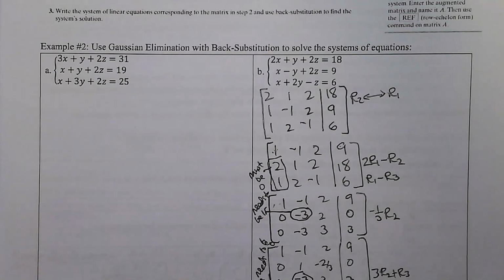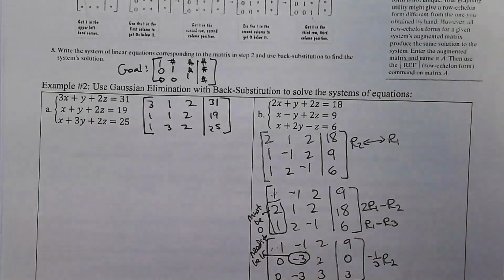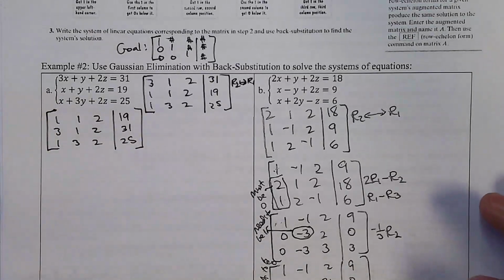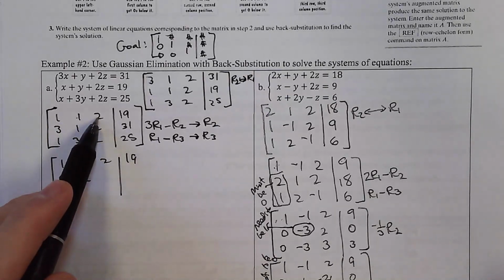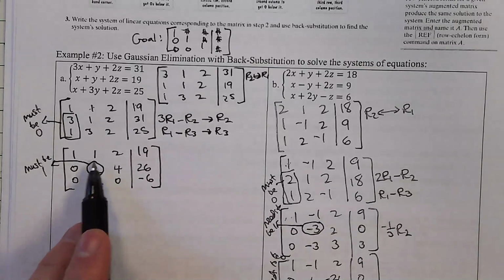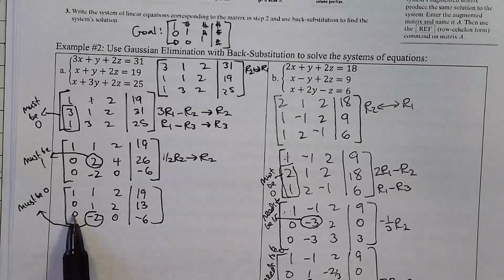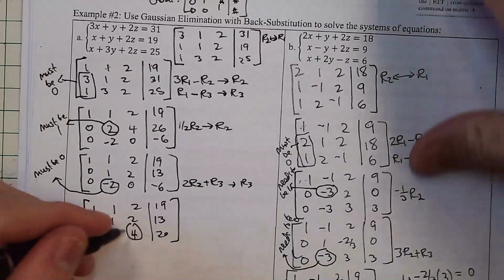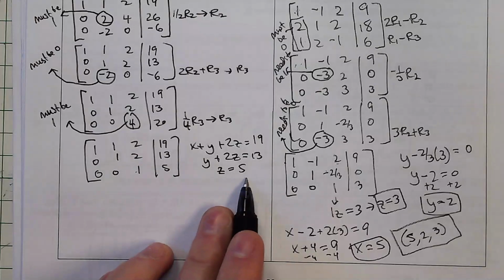ATUCA Lesson 3.6 Example 2A Using Gaussian Elimination with Back Substitution to Solve Systems of E